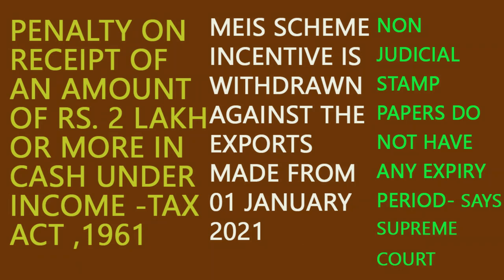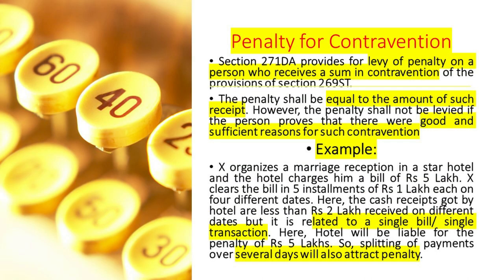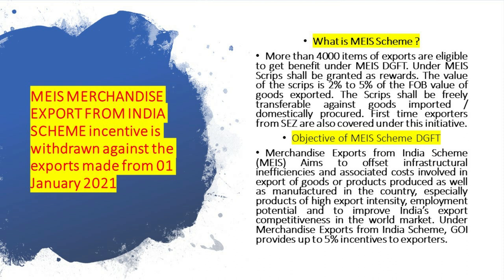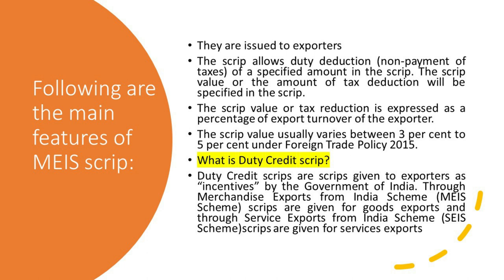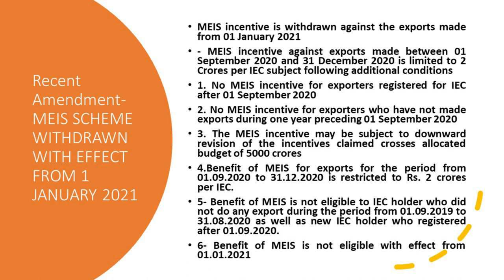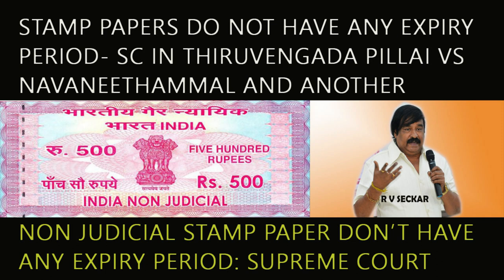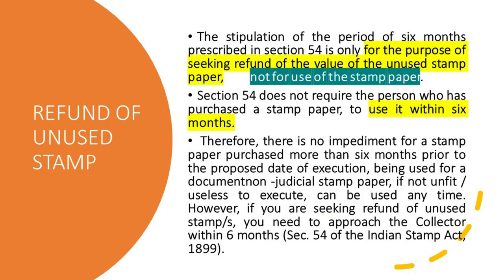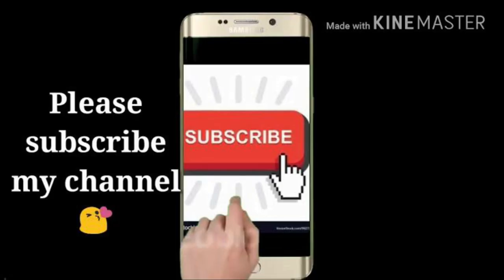CASH PAYMENTS OVER RS 2 LAKH , MEIS WITHDRAWAL & STAMP PAPER DO NOT HAVE EXPIRY PERIOD -SC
PENALTY ON RECEIPT OF AN AMOUNT OF RS. 2 LAKH OR MORE IN CASH UNDER INCOME -TAX ACT ,1961
IF YOU RECEIVE RS 2 LAKH IN CASH , YOU HAVE TO PAY PENALTY UNDER IT ACT, WITHDRAWL OF MEIS SCHEME & STAMP PAPERS DO NOT HAVE ANY EXPIRY PERIOD- SAYS SC

Section 269ST (as inserted by the Finance Act, 2017 with effect from 1/4/2017) provides that no person shall receive an amount of Rs. 2,00,000 or more,
(a) In aggregate from a person in a day;
[As amended by Finance Act, 2020]
(b) In respect of a single transaction; or
(c) In respect of transactions relating to one event or occasion from a person,
otherwise than by an account payee cheque or account payee bank draft or use of electronic clearing system through a bank account, or through such other electronic mode as may be prescribed.
However, the said restriction shall not apply to Government, any banking company, post office savings bank, co-operative bank or a person notified by the Central Government.

Penalty for Contravention
Section 271DA provides for levy of penalty on a person who receives a sum in contravention of the provisions of section 269ST. The penalty shall be equal to the amount of such receipt. However, the penalty shall not be levied if the person proves that there were good and sufficient reasons for such contravention
Example:
X organizes a marriage reception in a star hotel and the hotel charges him a bill of Rs 5 Lakh. X clears the bill in 5 installments of Rs 1 Lakh each on four different dates. Here, the cash receipts got by hotel are less than Rs 2 Lakh received on different dates but it is related to a single bill/ single transaction. Here, Hotel will be liable for the penalty of Rs 5 Lakhs. So, splitting of payments over several days will also attract penalty.
MEIS SCHEME INCENTIVE IS WITHDRAWN AGAINST THE EXPORTS MADE FROM 01 JANUARY 2021
MEIS SCHEME ( DGFT ): MERCHANDISE EXPORT FROM INDIA SCHEME
What is MEIS Scheme ?
More than 4000 items of exports are eligible to get benefit under MEIS DGFT. Under MEIS Scrips shall be granted as rewards. The value of the scrips is 2% to 5% of the FOB value of goods exported. The Scrips shall be freely transferable against goods imported / domestically procured. First time exporters from SEZ are also covered under this initiative.
Objective of MEIS Scheme DGFT
Merchandise Exports from India Scheme (MEIS) Aims to offset infrastructural inefficiencies and associated costs involved in export of goods or products produced as well as manufactured in the country, especially products of high export intensity, employment potential and to improve India’s export competitiveness in the world market. Under Merchandise Exports from India Scheme, GOI provides up to 5% incentives to exporters.
Following are the main features of MEIS scrip:
They are issued to exporters
The scrip allows duty deduction (non-payment of taxes) of a specified amount in the scrip. The scrip value or the amount of tax deduction will be specified in the scrip.
The scrip value or tax reduction is expressed as a percentage of export turnover of the exporter.
The scrip value usually varies between 3 per cent to 5 per cent under Foreign Trade Policy 2015.
What is Duty Credit scrip?
Duty Credit scrips are scrips given to exporters as “incentives” by the Government of India. Through Merchandise Exports from India Scheme (MEIS Scheme) scrips are given for goods exports and through Service Exports from India Scheme (SEIS Scheme)scrips are given for services exports
Recent Amendment
MEIS incentive is withdrawn against the exports made from 01 January 2021
- MEIS incentive against exports made between 01 September 2020 and 31 December 2020 is limited to 2 Crores per IEC subject following additional conditions

1. No MEIS incentive for exporters registered for IEC after 01 September 2020
2. No MEIS incentive for exporters who have not made exports during one year preceding 01 September 2020
3. The MEIS incentive may be subject to downward revision of the incentives claimed crosses allocated budget of 5000 crores
4.Benefit of MEIS for exports for the period from 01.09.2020 to 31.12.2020 is restricted to Rs. 2 crores per IEC.
5- Benefit of MEIS is not eligible to IEC holder who did not do any export during the period from 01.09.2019 to 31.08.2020 as well as new IEC holder who registered after 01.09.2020.
6- Benefit of MEIS is not eligible with effect from 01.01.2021
NON JUDICIAL STAMP PAPER DON’T HAVE ANY EXPIRY PERIOD: SUPREME COURT
Citation: Thiruvengada Pillai Vs Navaneethammal and Anr.

Judgment: According to a Supreme Court judgment dated 19/02/2008 in the case of Thiruvengada Pillai Vs Navaneethammal and Anr, the stamp papers do not have any expiry period. Relevant extract from SC Judgment is reproduced herein below: